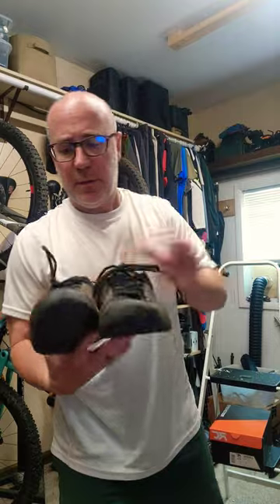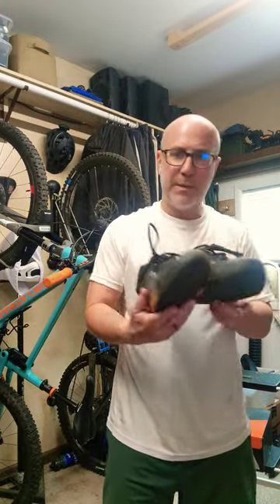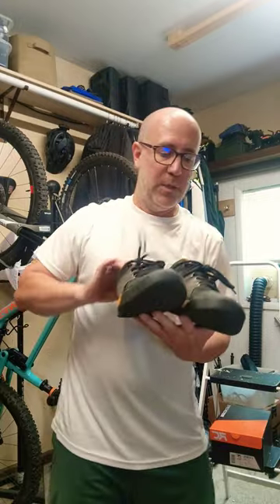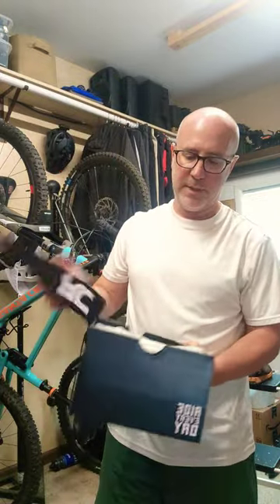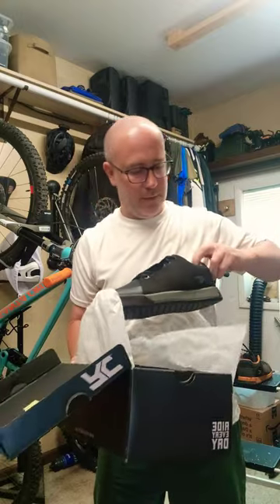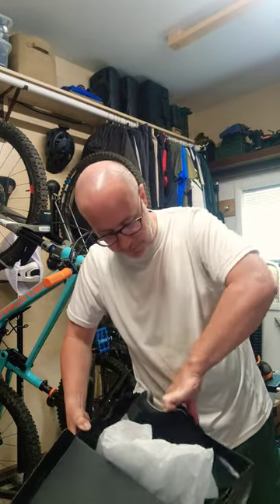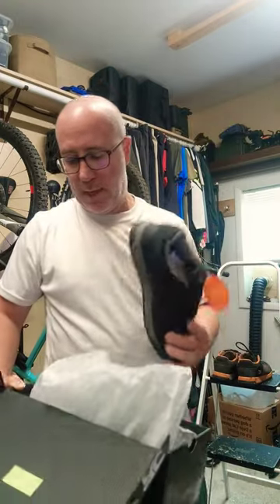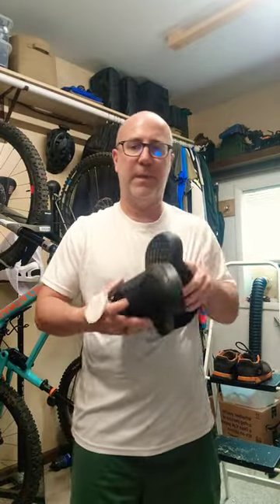New shoe day! Rocking the Ride Concepts D30